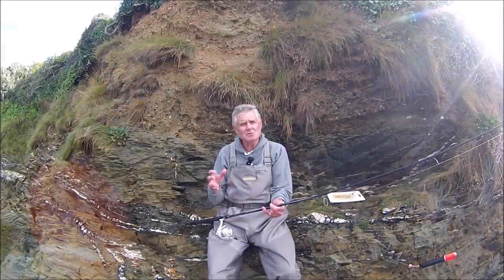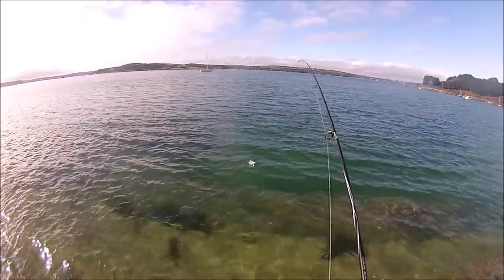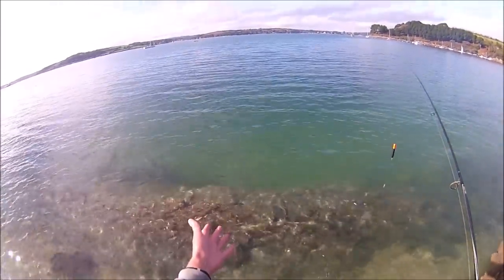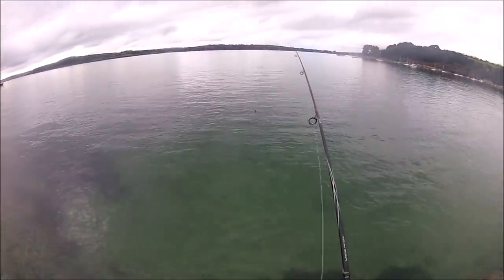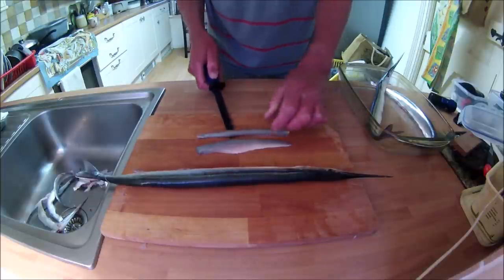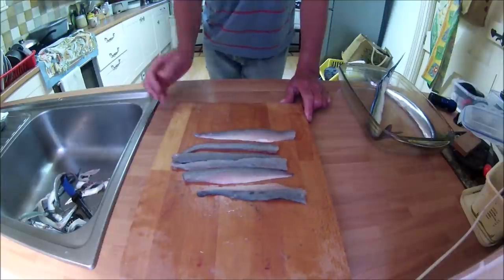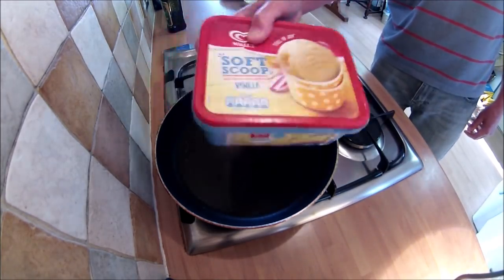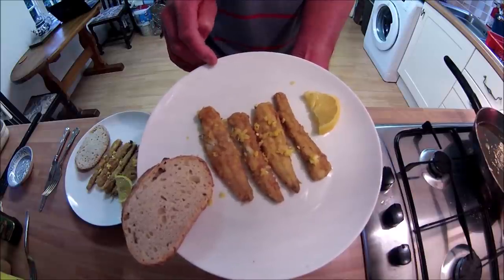Float Fish for and Catch, Clean, Fillet, and Cook Garfish - Great Fun and Tasty Free Food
The autumn is a great time in Cornwall UK to go shore fishing for Garfish otherwise known as Needlefish or Long Nose with plenty around and float fishing is a fantastic fun way to catch them. Garfish are good to eat and I set out to harvest some for the table.  I have a great time on a beautiful still autumn day and a real pleasure to at the Cornish seaside fishing. Back home I prepare the Garfish and cook using a tasty Garfish recipe.  There is a special guest appearance at the end of the video (a fun video outro) from “she who must be obeyed”.  Bon Appétit!